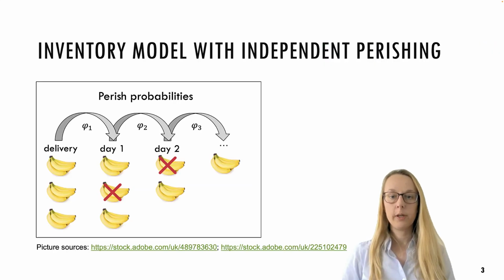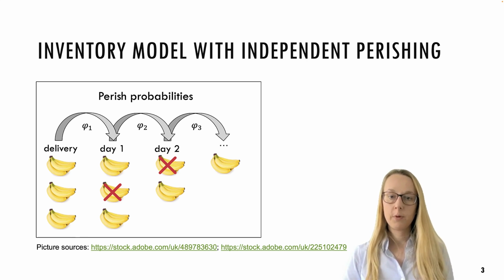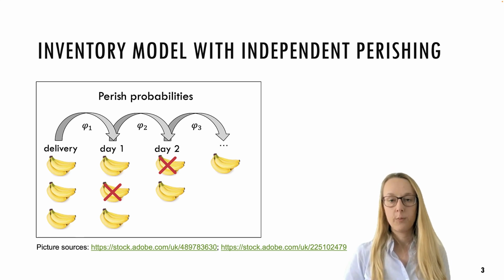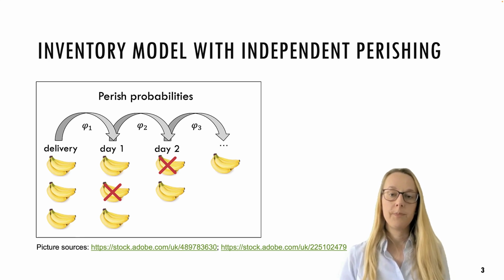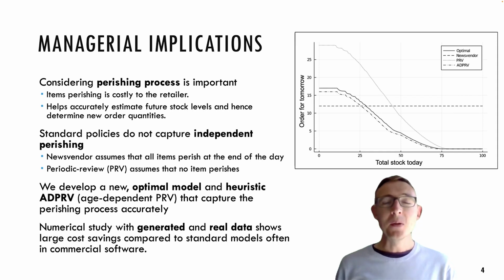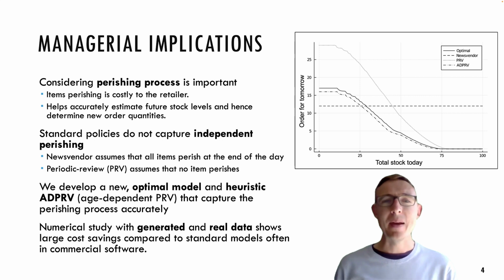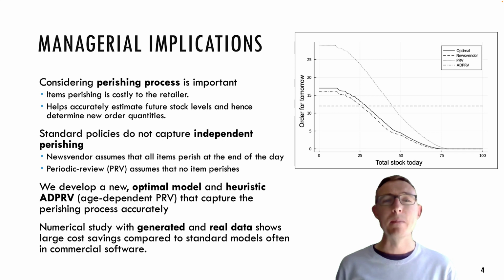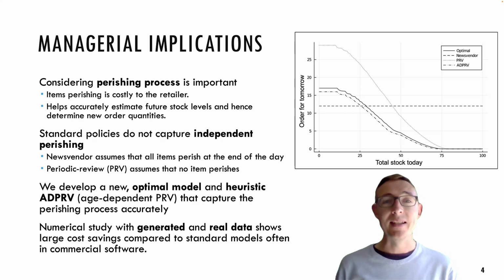The periodic review model with independent age-dependent lifetimes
Abstract

A retailer places orders periodically for items that are shipped by a wholesaler. Items that are not sold perish randomly and independently of one another, with the perish probability depending on the age class. We consider a first-in-first-out policy for depleting items. We model this problem as a Markov decision process with stochastic demand, unit holding, outdating and ordering costs, plus unit penalty costs for lost sales. We prove convexity for the penultimate period and show convexity may not hold any earlier. A dynamic program can be solved optimally for small instances. We introduce both a one-stage-lookahead heuristic and a heuristic which is a combination of two existing standard approaches, the newsvendor and periodic review models. For simulated data, we compare these heuristics to the optimal solution for small problem instances and to further lookahead policies for larger problem instances. We show that the two new heuristics achieve results close to optimal. Our numerical study, which includes real data from a large European retail chain, highlights that products perishing independently from each other strongly affect model behavior compared to existing approaches from the literature.